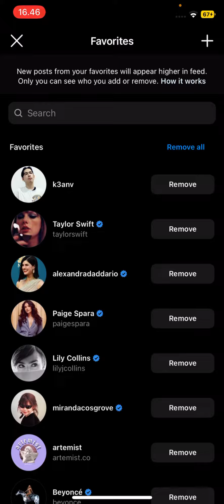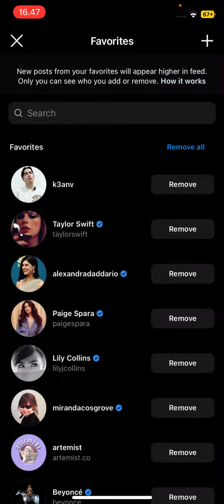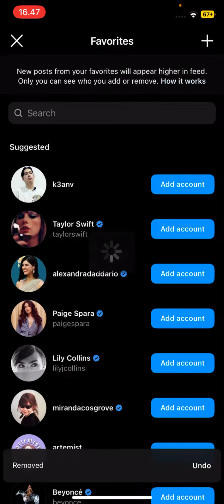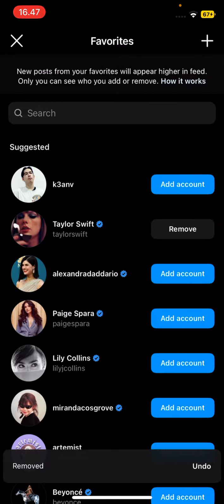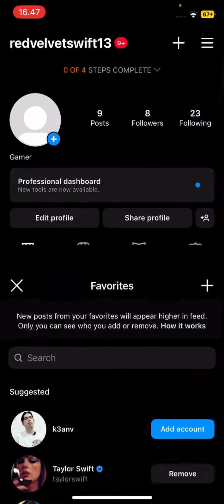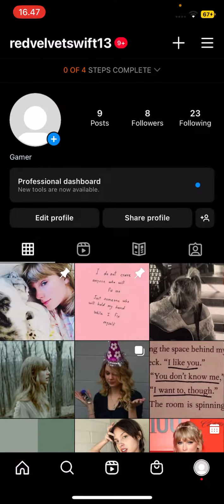How To Edit Favorites List On Instagram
This tutorial will show you how you can edit your favorites list on instagram.